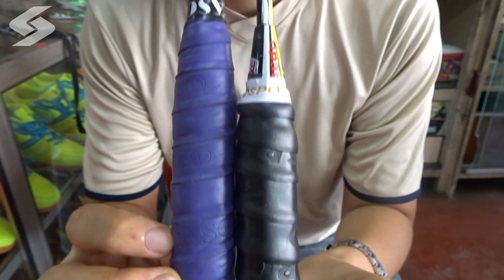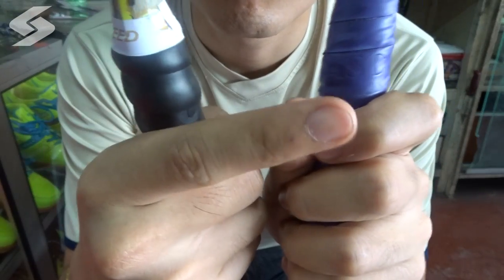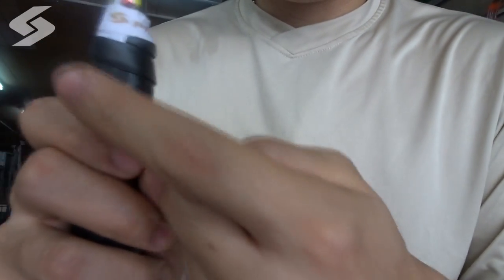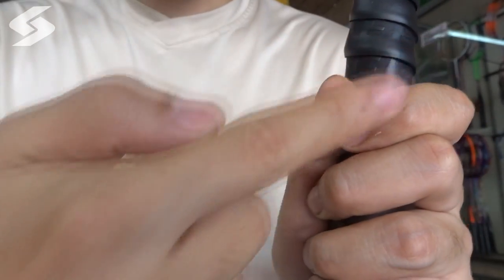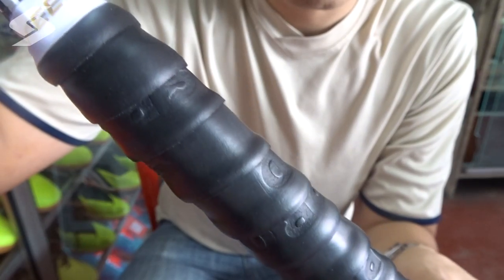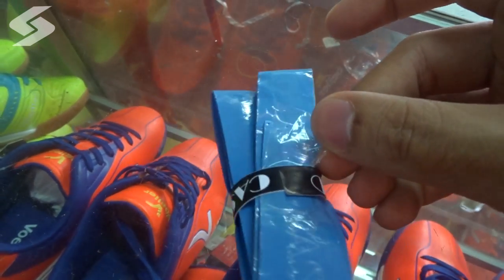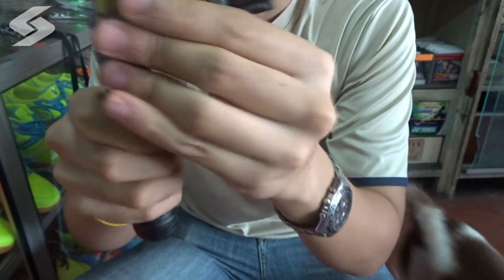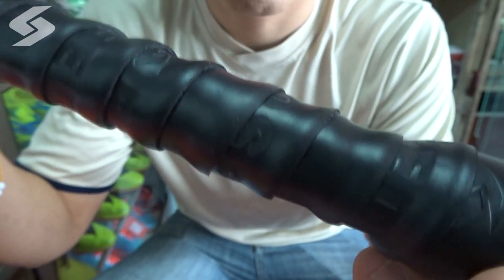How To Put On A Badminton Grip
There are 2 way in putting on a badminton grip, there is left hand and right hand , in this video i will show you how to put on a badminton grip for both left and right hand users. Hope you guys like it and find it useful.

EQUIPMENTS

Camera: Sony DSC WX-500
Audio:Zoom H1
External Mic: Cheap 1$ China Lav Mic